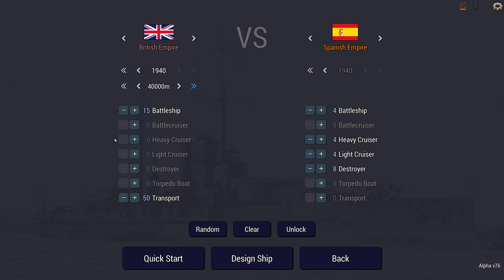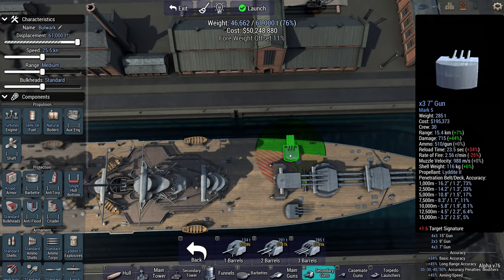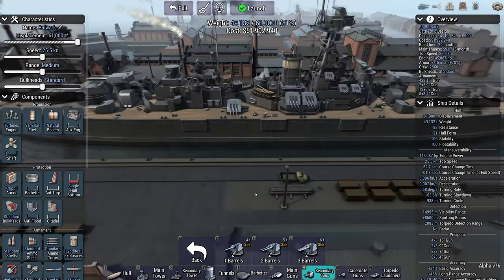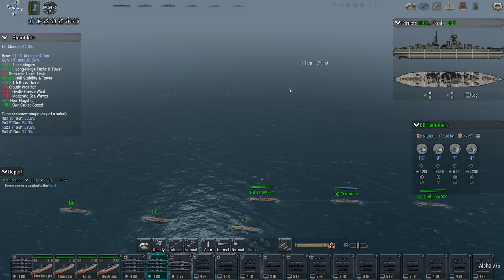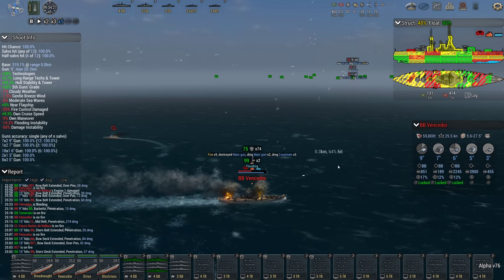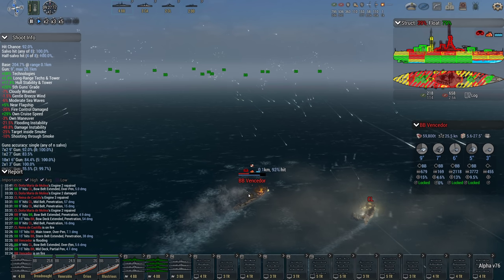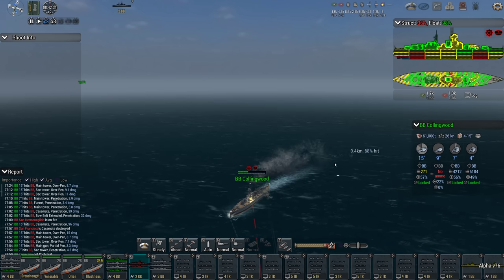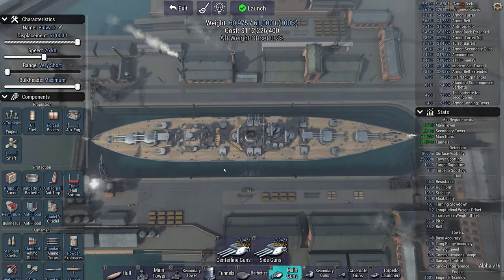Ultimate Admiral Dreadnoughts - Super Nelsons vs Floating Bricks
This started out as a second look at yesterday's taskmaster video ) and turned into something quite... spectacular. Hope you enjoy!

Check out the other Admirals attempts here!

SpartanElite43: Not competing this week - but go check out his channel anyway!

Veterans: 1stPlaceOnion, Telemonian Dan, Benjamin Lecrone, Ben Bruner.
Battle Siblings: nagebenfro, scurvekano